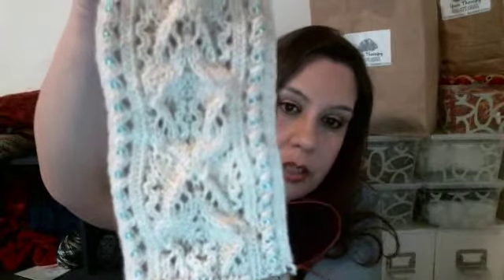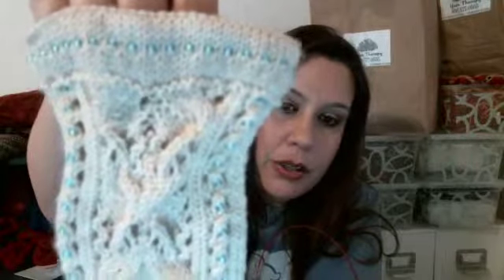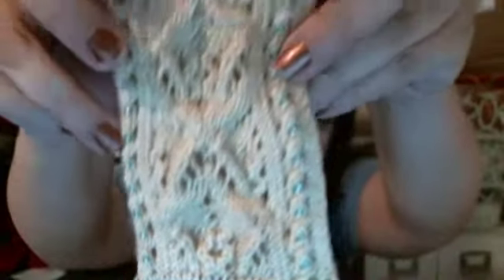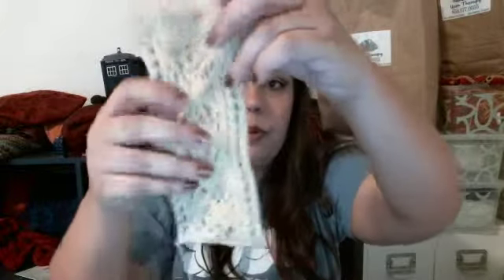Episode 19: Almost a Musical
Ravelry Group: River's Knitting Chronicles

Patterns Mentioned

Bling (Arkansas) Sock Pattern by Adrienne Fong

Police Box Scarf by Penwiper

Other Stuff

A. Ali Flores on Youtube (I rewatched a few of the videos, and while funny, they really are more risque than I'd remembered.  If language and talk of adult situations will offend you, give this a pass, but if they make you laugh, have at it.  The one about the Working Out and the Wii Fit is probably my favorite.  If you do watch, don't forget to leave a comment that the knitters are watching ;-)

Ali Flores Comedian Facebook Page